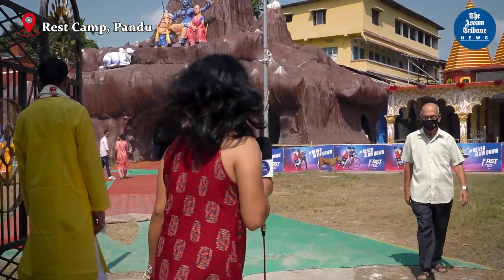Saradiya Parikrama | Episode 1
Soak in the festive spirit as The Assam Tribune takes you pandal hopping in Guwahati in our special programme Saradiya Parikrama in association with Smarto. Experience the energy and the unique themes of several pandals spread across the city with actor Poonam Gurung.